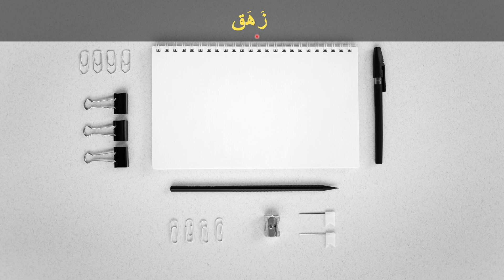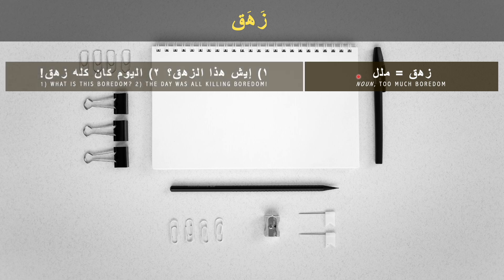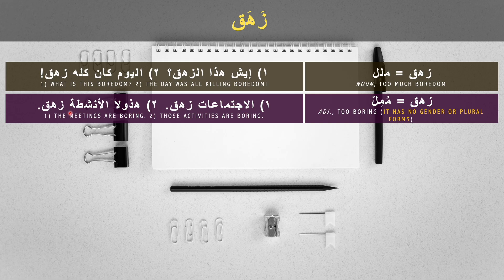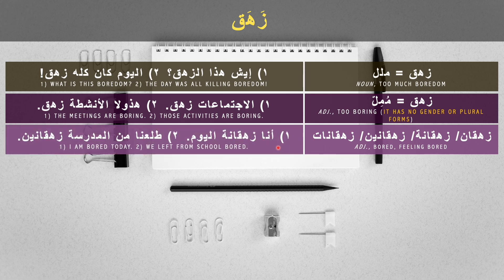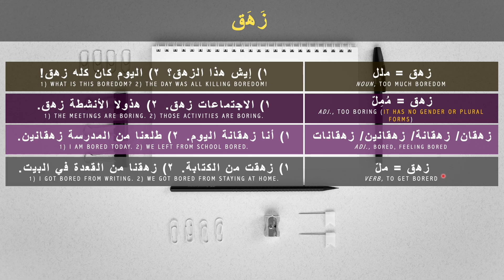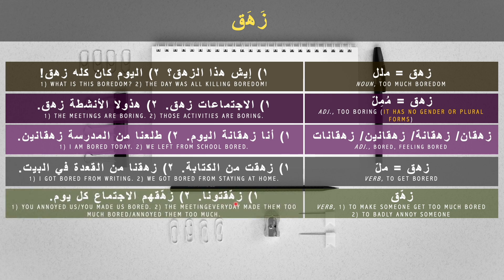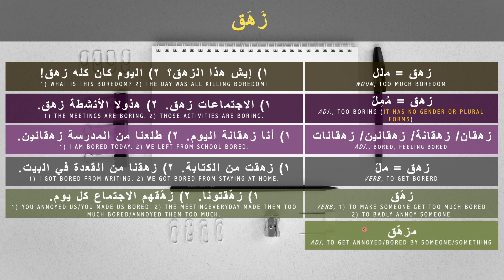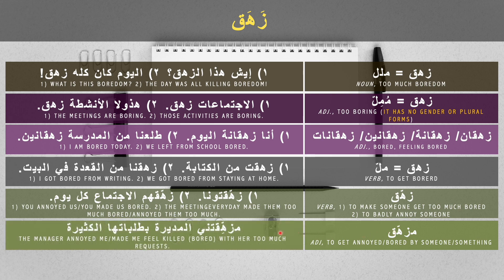Extra Arabic: A Common Way to Say "Killing Boredom" زهق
A common way to say "too much boredom, boring, bored" in today spoken Arabic, specially in Saudi Arabia and surrounding Arabic countries.
Have fun learning more Arabic,
Hana